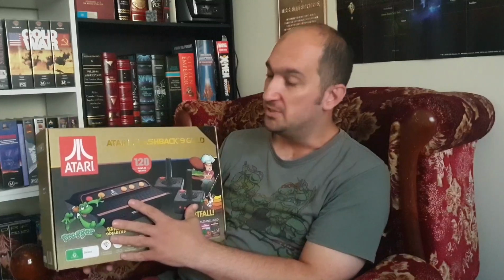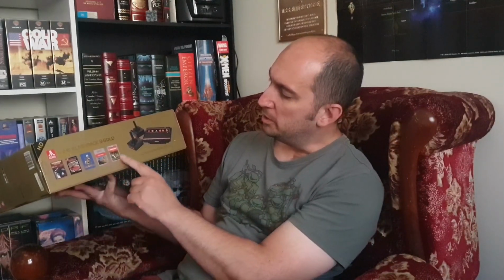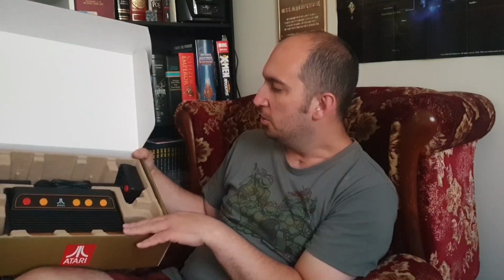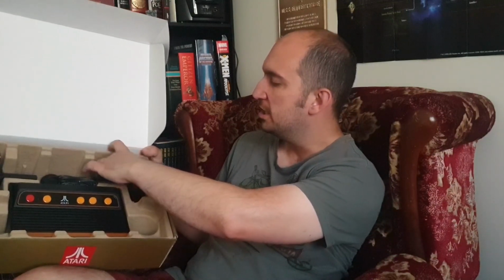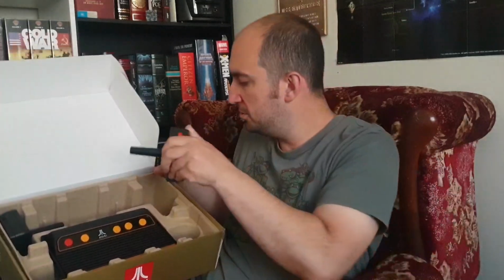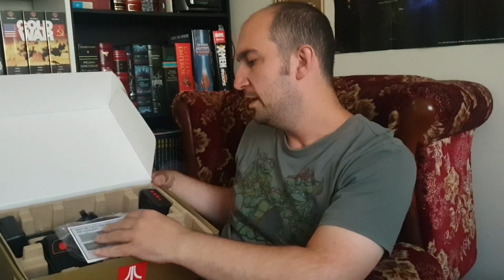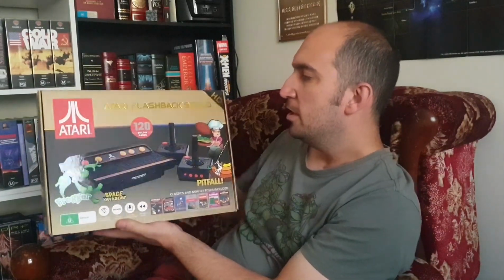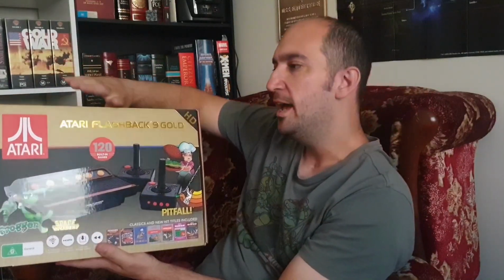Unbox'd II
The second Unbox'd video. What do I open up today? Click play and find out